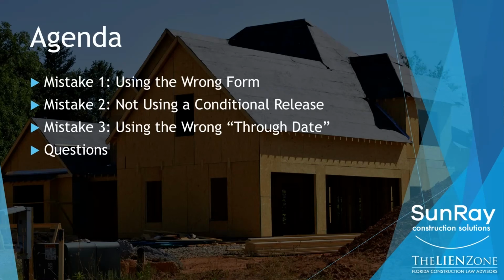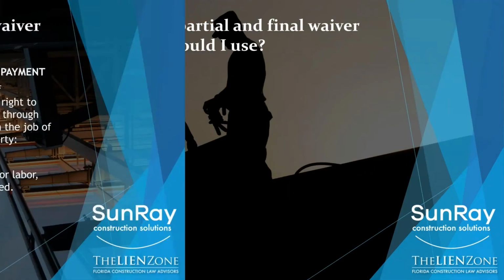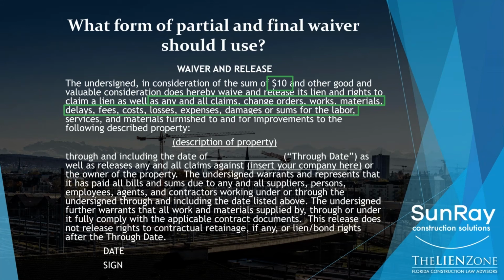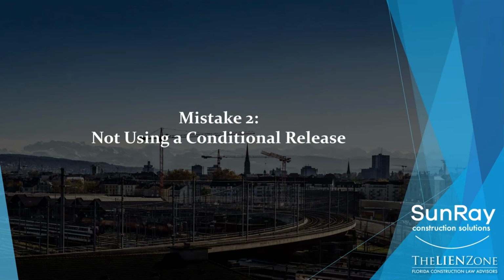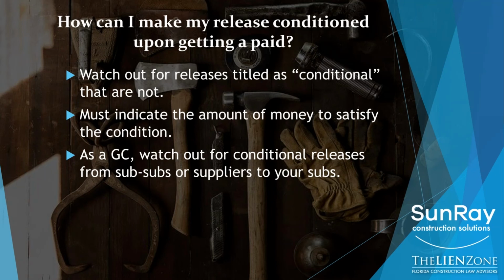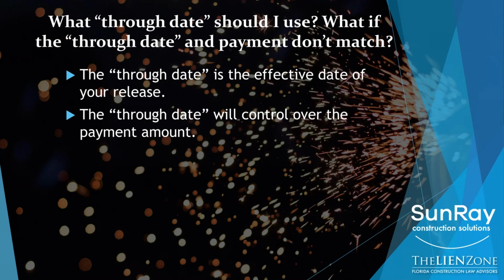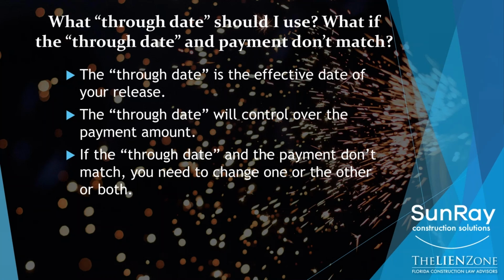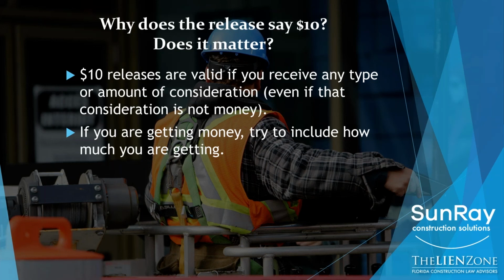Top Three Avoidable Release Mistakes That You Need To Know About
From using the wrong form to using the wrong dates, don't make these three avoidable release mistakes.